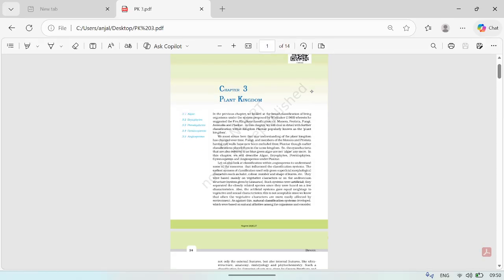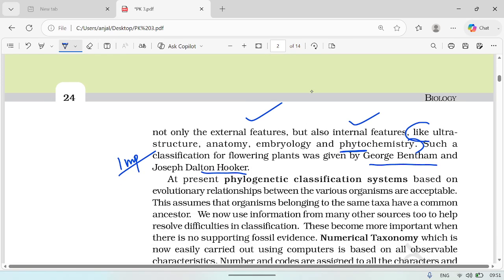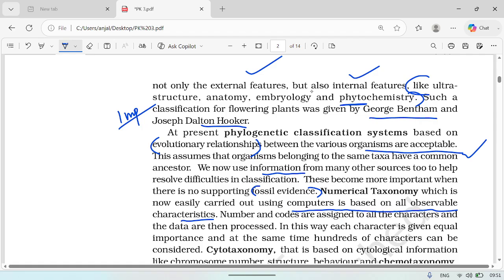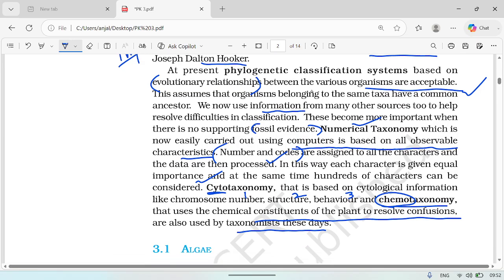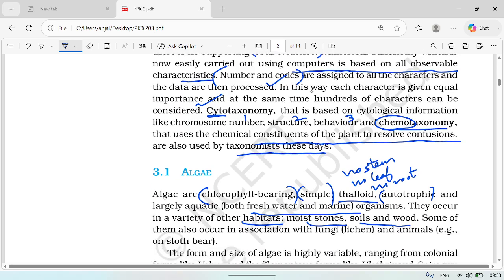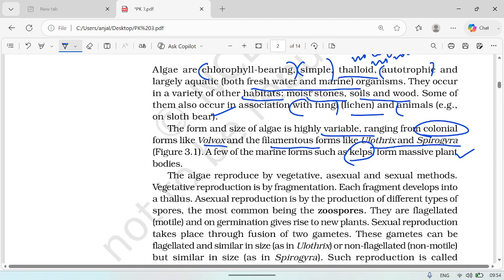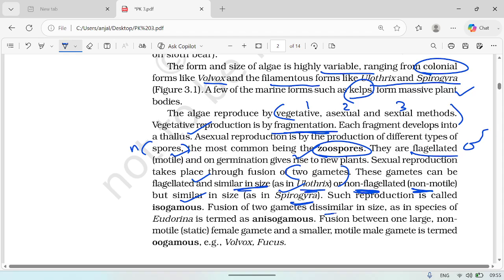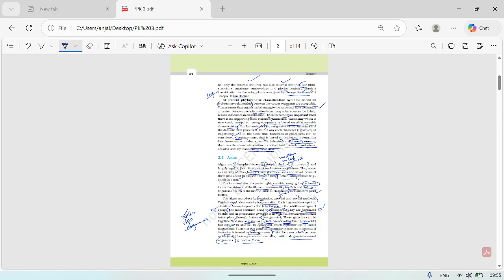PLANT KINGDOM /NCERT LINE BY LINE / PAGE 24